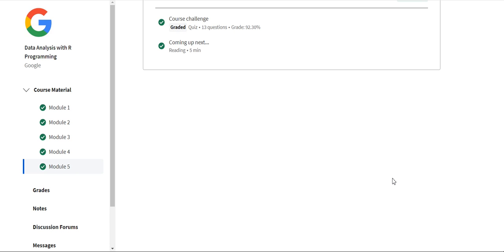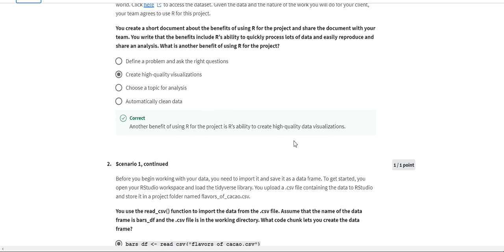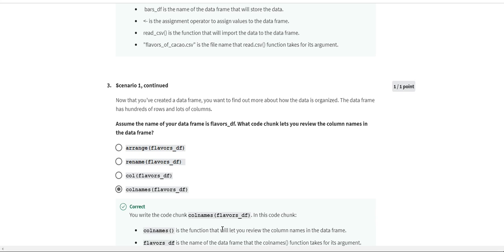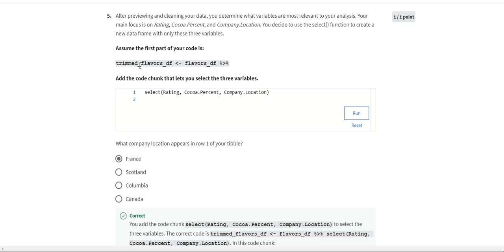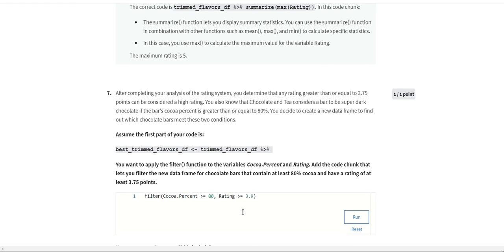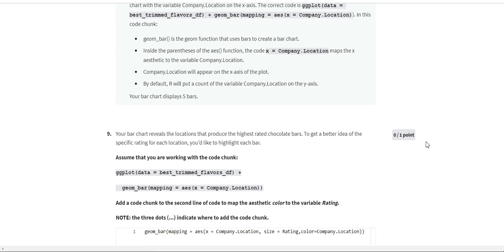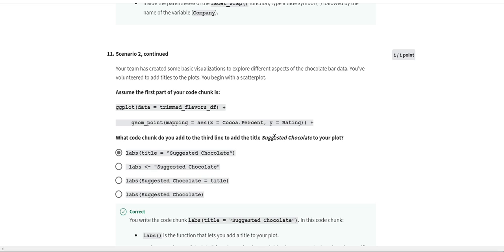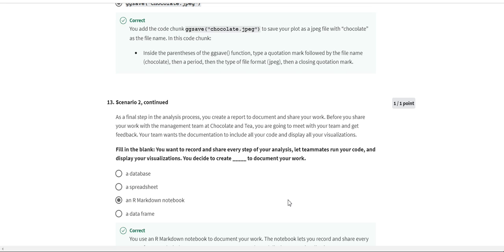Coursera Data Analysis with R Programming | Course Challenge Answer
Hello friends in this video and discuss about Coursera course Data Analysis with R Programming

 this course provide by Google and this video about the  final Assessment of this course Assignment name - Course challenge answer